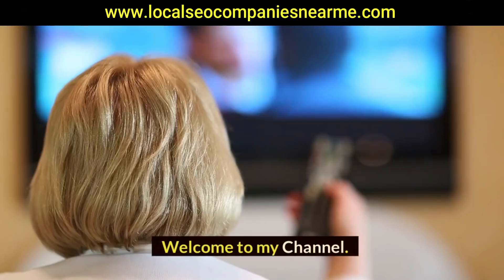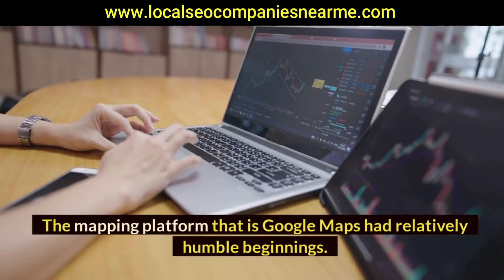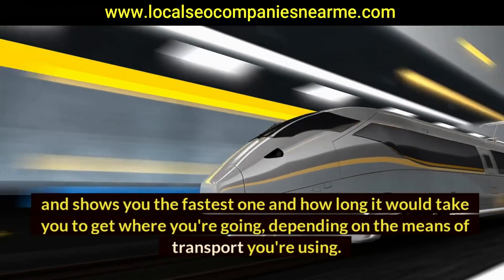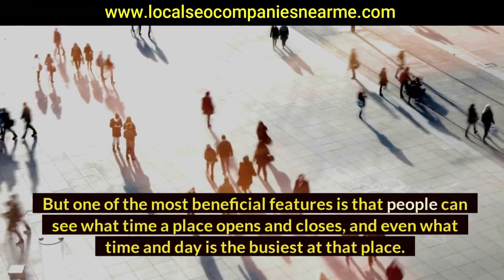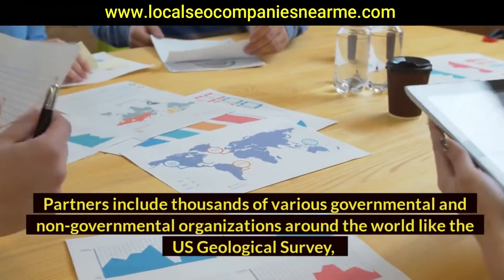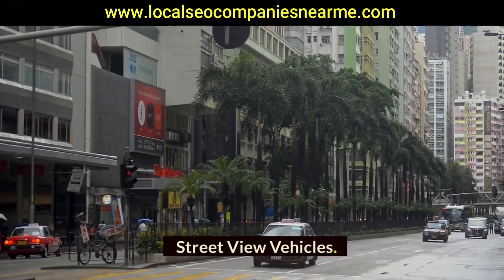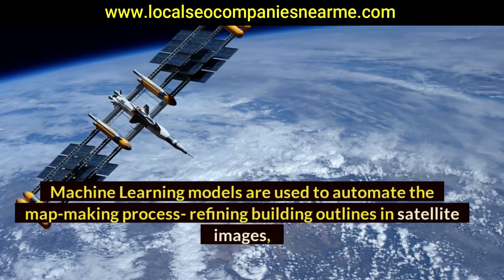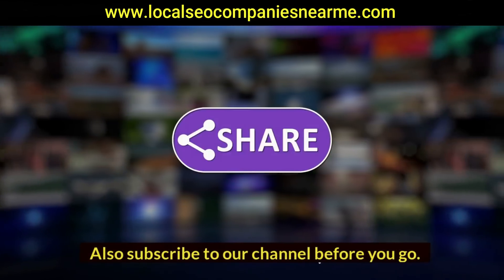How does Google Maps work | Solidgigs | SEO Profiler | Aquent | People Per Hour | 99designs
How Do Google Maps Work?
How do Google Maps work? The algorithms are constantly improving, but they can only process so much information. Human input is often needed to interpret road conditions. That's why Google employs teams around the world to update road data. This way, local knowledge can be added by users. Besides algorithms, humans also contribute their local knowledge and help improve Google Maps. But despite all the technology and algorithm work, people are still needed.

Base Map
The base map of Google maps is an example of how maps are influenced by commercial motives. Google's business interests are to make companies dependent on its Local Guides program to gain visibility on the internet. However, Google's use of Maps in third-party services obscures this commercial subjectivity and gives it the appearance of neutrality. In this article, I will discuss the consequences of Google Maps' commercially oriented representation of the world.

Users can use BaseMap to access a full suite of weather tools. These data can be accessed when adding markers and recording trails. This means users can access weather data even when offline. This feature can be useful for tracking the route and recording memories of previous journeys. For instance, a user can look up the weather forecast before heading out on a camping trip. The user can also see the current weather conditions at a particular location.

A custom map can have a different layer from the base map. One layer can have a different theme and include an additional map type. A custom layer allows the map maker to add a name or other description. Another layer can be used to show the location of a business. The base map is a default theme for Google Maps. It is easy to customize the Base Map and its theme. There are also many ways to customize the base map.

Satellite view
To change the default map view on Google Maps, go to the settings menu and select "Map Type". Then tap the Satellite checkbox to switch to satellite view. After selecting this checkbox, you should see the options "Start Maps in satellite view" and "Start maps in terrestrial view".

To switch back to normal map view, click the "Map" menu at the top-right corner. Toggle between satellite view and the minimal "Map" view by selecting the appropriate option in the settings menu. Alternatively, tap the "Satellite" button at the top-right corner. Satellite view may not be available for some countries. The problem can be related to the Internet connection, the servers hosting the content, or your Web browser.

Using satellite view on Google Maps will help you see the city in a bird's-eye view. While most high-resolution imagery of cities comes from aerial photography, satellite images are also available. However, the satellite imagery used is often only three years old. Earlier versions of Google Maps relied on the Mercator projection, which was problematic in showing areas near the poles. In August 2018, Google Maps for desktops switched to the 3D globe. Although you can still switch back to the 2D map in the settings, the 3D globe has many advantages over the Mercator projection.

You can also save your Satellite view selection in Google Maps for later use. In addition to satellite images, you can access Street Map images in Google Earth. This data set is the most comprehensive and commonly used. If you're looking to buy or sell a house, using the satellite view will show you the neighborhood. Even if it is difficult to see the house from the street, you'll have access to the most important information